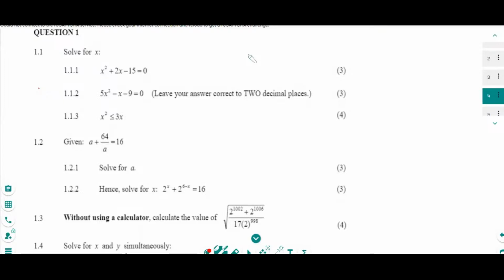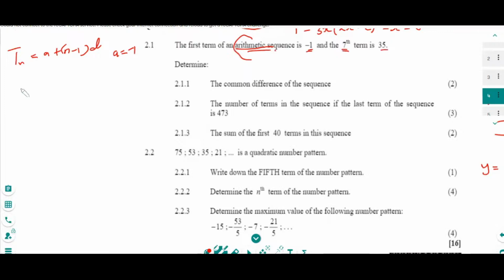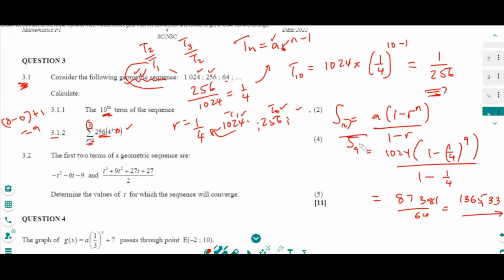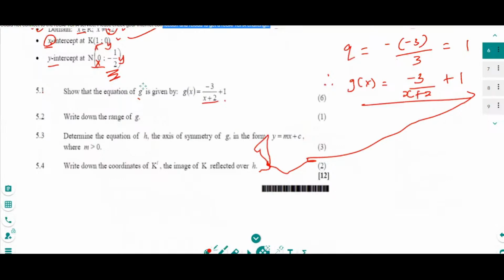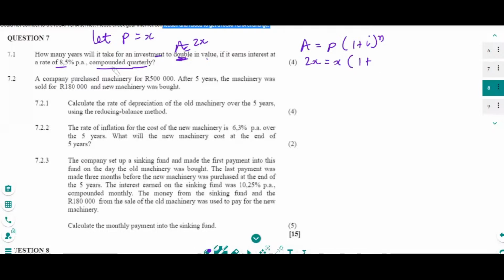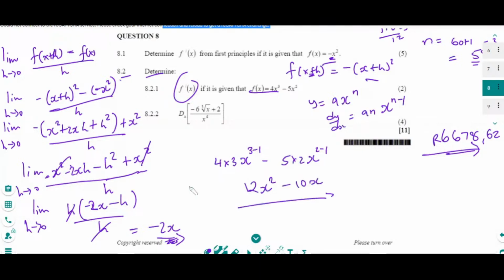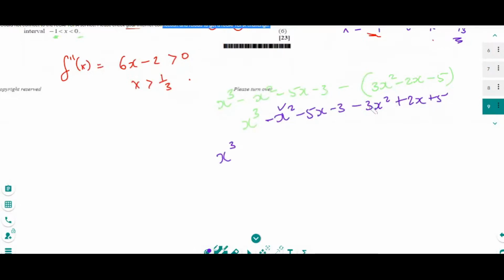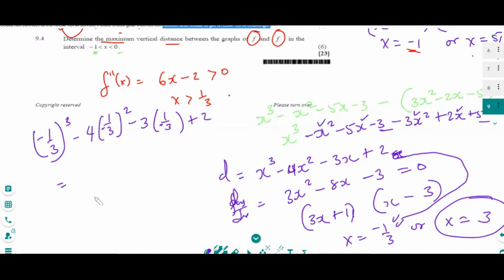MATHEMATICS 2022 FINAL NSC PAPER 1 RVC:THUNDEREDUC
MATHEMATICS 2022 FINAL NSC  RVC: THUNDEREDUC
final revision